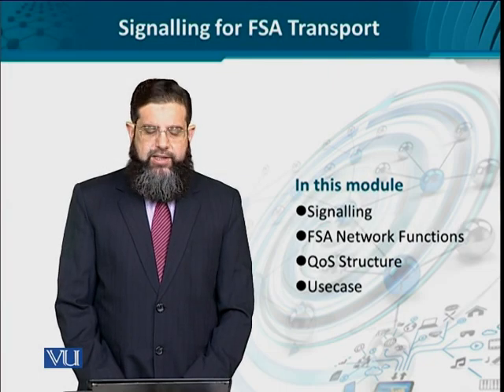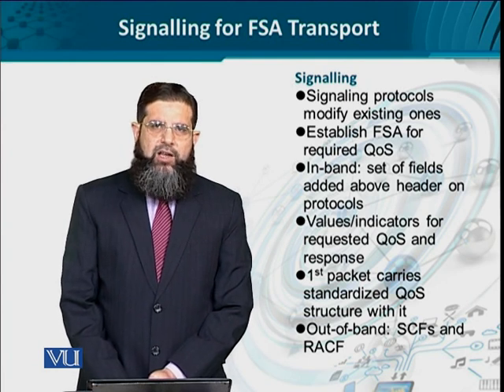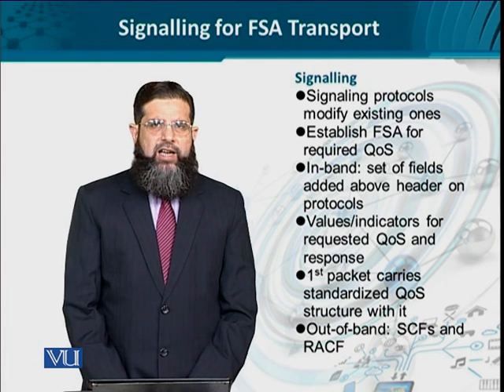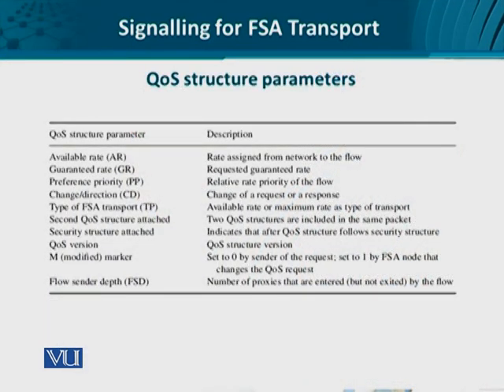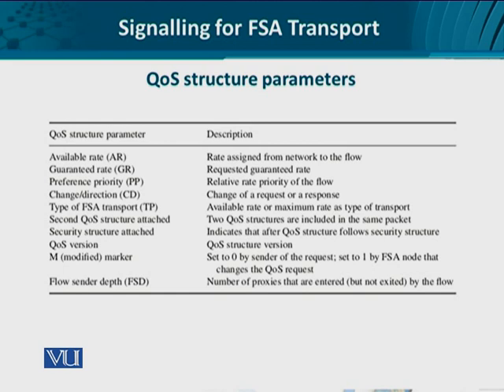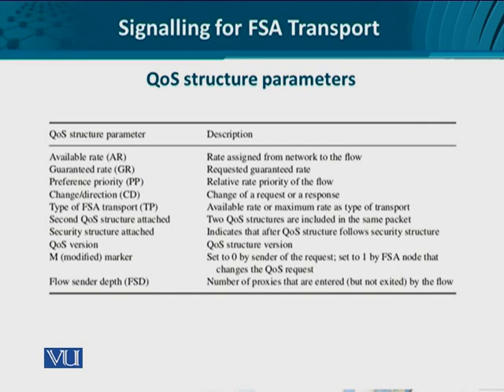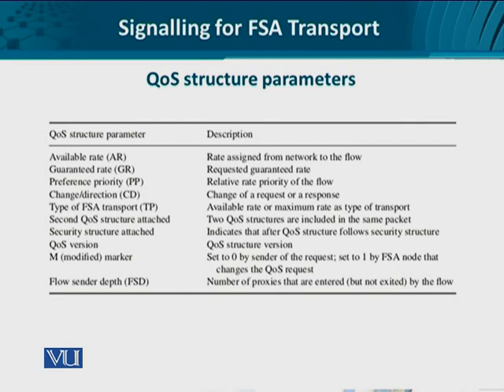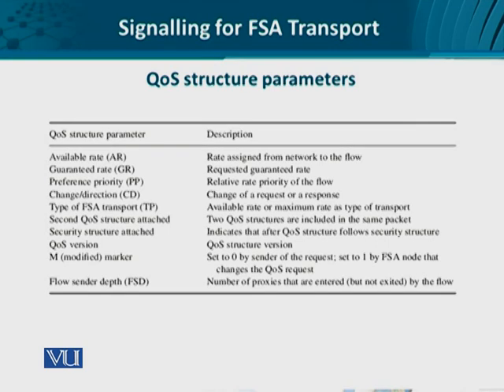Data Visualization | CS642_Topic179